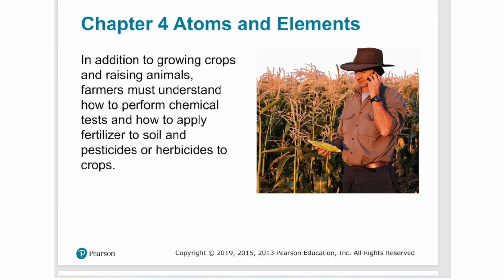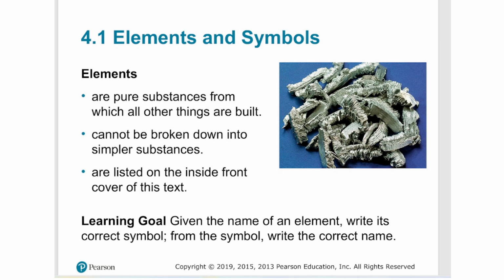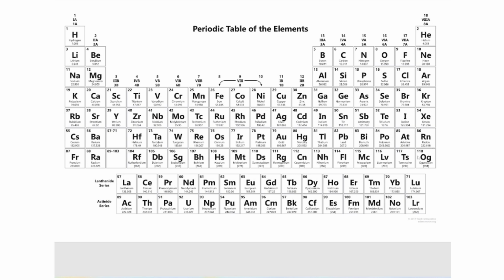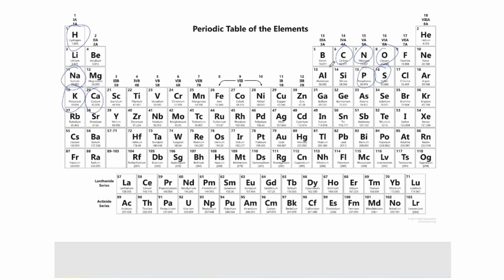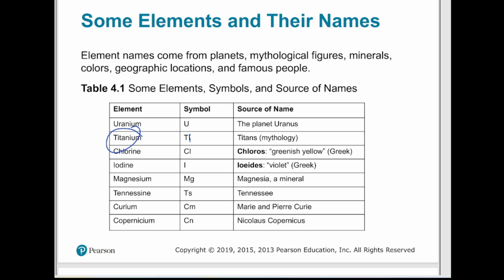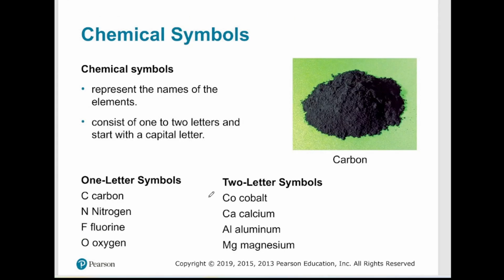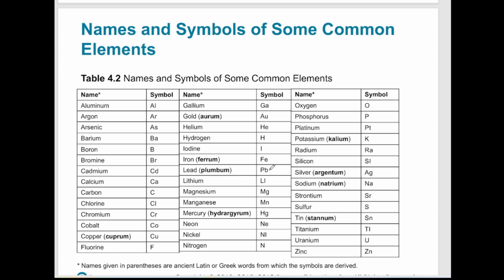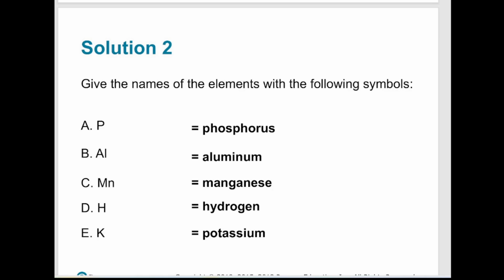GOB 4 1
Timberlake GOB Atoms and Elements Chapter 4 Section 1 Overview of the Periodic Table, Chemical Symbols.